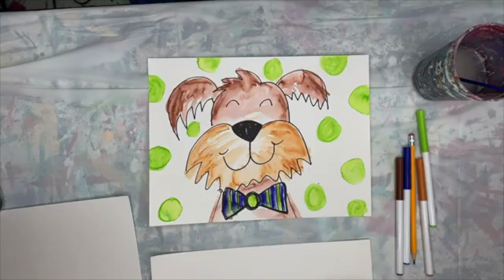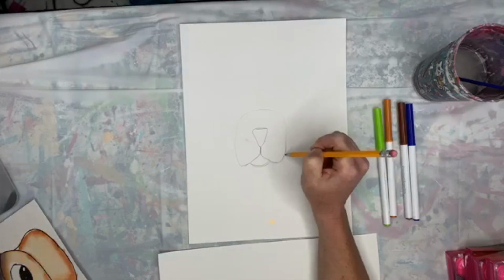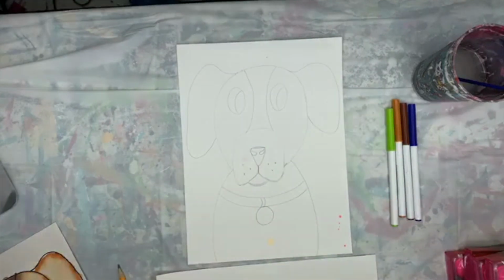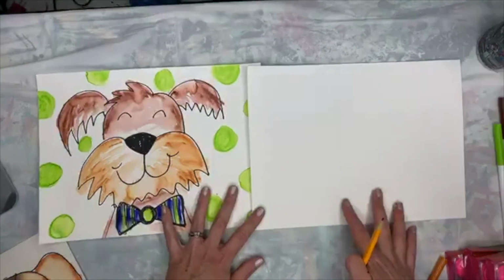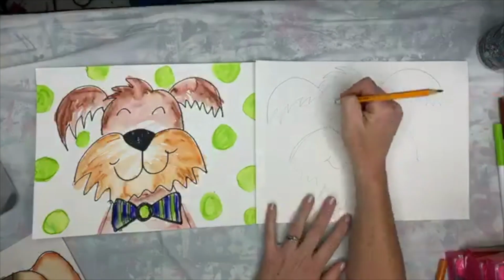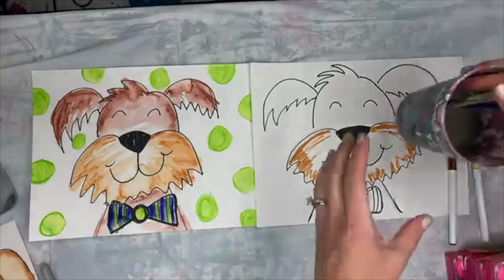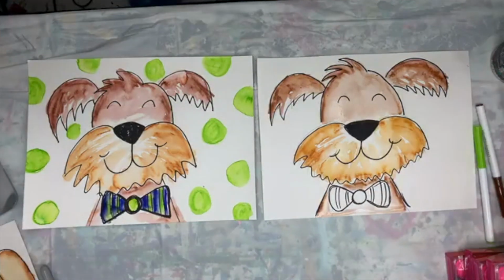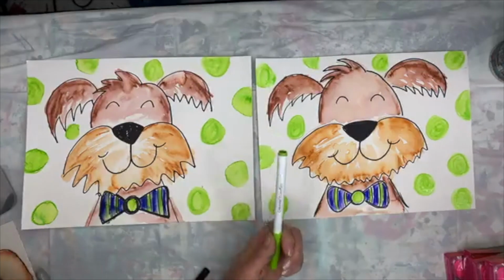DIY Watercolor Puppy Painting | Full Tutorial | P'zazz Art Studio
We has so much fun making this watercolor puppy with our washable markers! You can create your own with this full step-by-step tutorial by Kasey Hope at P'zazz Art Studio.

Come paint with us LIVE on Facebook Monday-Friday March 17-27 at 3:30pm CST.